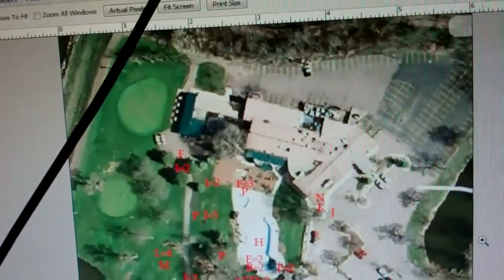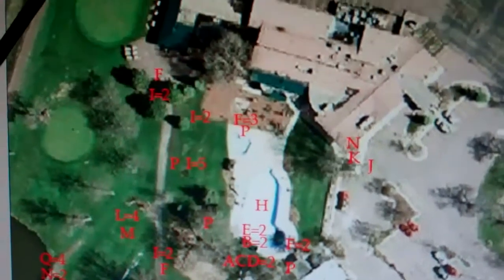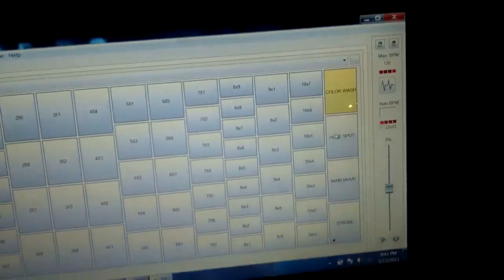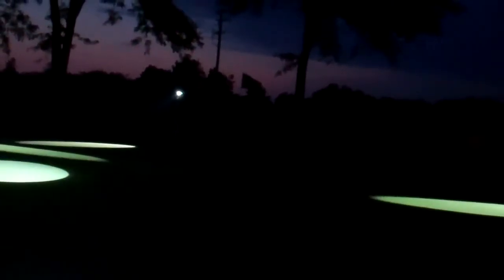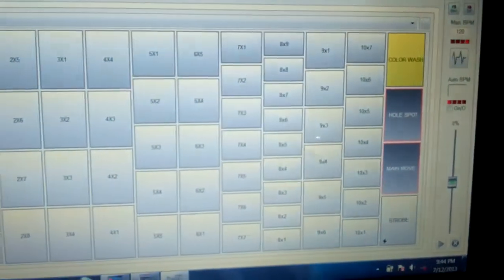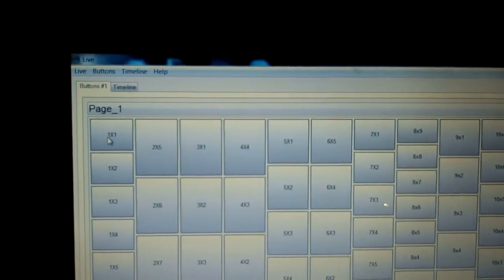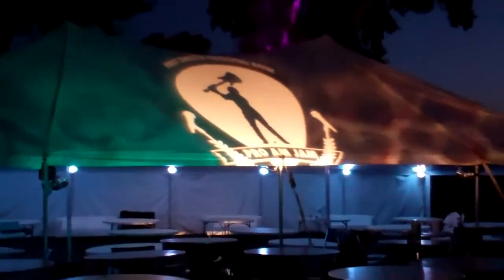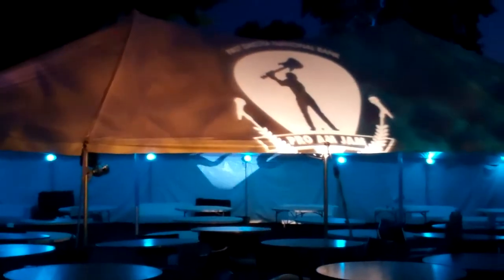DJ Jer creates Pro AM Jam 2013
Sioux Falls DJ Jer Events and Lighting Design creates a fun and exciting atmosphere for outdoor event and golf tournament. Check out the Star Light Golf Shootout event and how it was created. Chauvet DJ lighting and effects used throughout the entire experience.